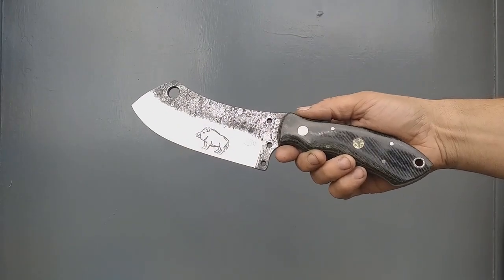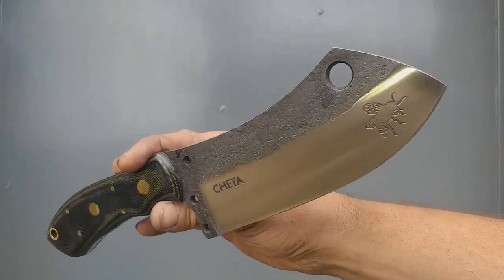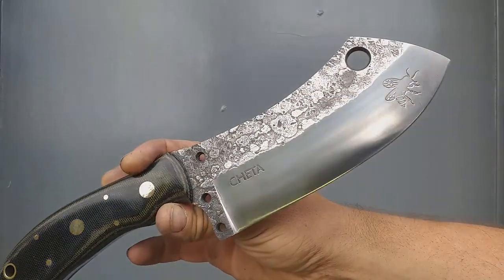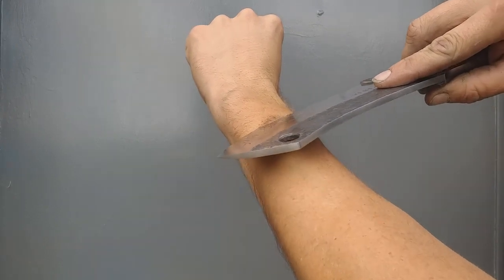Branco Customs | Boar Cleaver - Showcase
Short showcase video - showing off the Branco Customs Boar Cleaver.

Made for a customer who processes a lot of meat. This awesome Boar cleaver is made from great materials which will retain a sharp edge and be the perfect tool for his job.

Features:
5mm thick 01 Tool Steel blade.
Forge hammered textured flats.
Front hanging hole.
Flat Grind.
Boar / Bee and name electro etched personalised.
Brass handle pins and lanyard tube.
Black Canvas Micarta Handle Scales.

Handmade, hand stitched Black Leather Sheath - hand stamped pattern - made to fit.